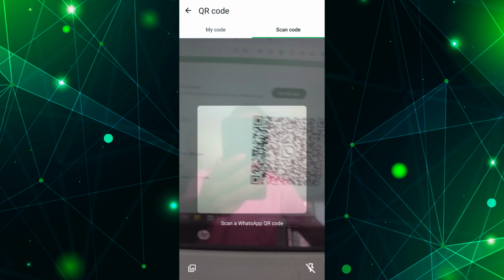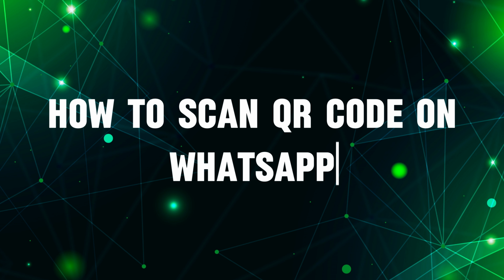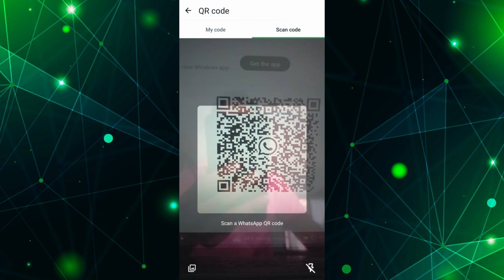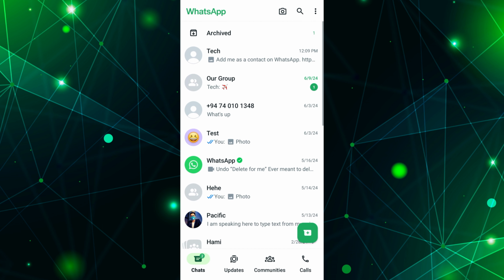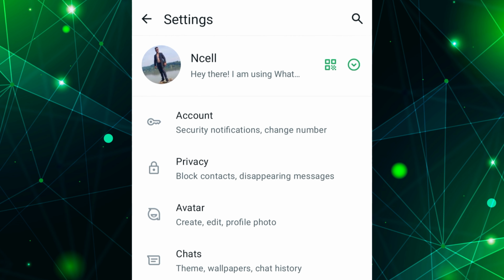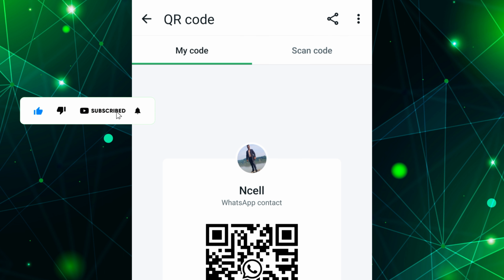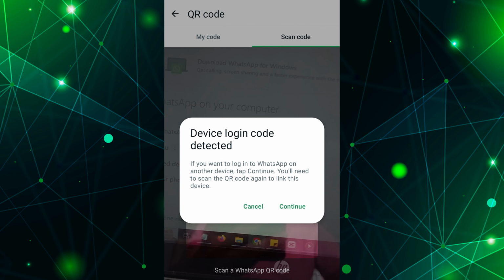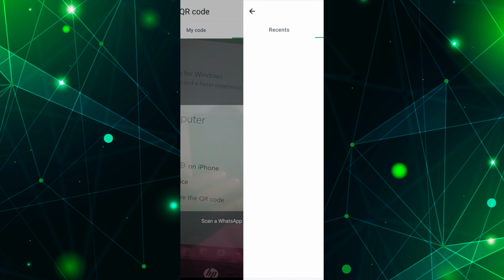How To Scan QR Code On WhatsApp | Scan WhatsApp QR Code On Phone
Do you want to scan the QR code on WhatsApp? You can scan a WhatsApp QR code on your phone with just a few simple steps.

In this short video tutorial, I will show you how to scan a QR code on WhatsApp. Just watch this video till the end.

Scanning a QR code on WhatsApp allows you to quickly and easily add new contacts or join groups by scanning a QR code shared by others.

It can also be used to connect your mobile WhatsApp account to your computer.

🔶STEPS🔶
To scan a QR code on WhatsApp,
1. Open the WhatsApp app on your mobile device.
2. Tap the three dots at the top right corner, and then tap "Settings."
3.  If you are using an iPhone, tap on "Settings" at the bottom right corner.
4. At the top of the settings, tap on the QR code icon next to your profile picture and your name.
5. Now, from the top of the screen, tap on "Scan code."
6. Point your phone scanner at the QR code displayed on the computer or another device.

Now, the app will automatically scan the QR code. This will add someone to your account or log you into WhatsApp Web. You can also scan group QR codes like this.

If you want to scan a downloaded or screenshot QR code, tap on the picture icon and select it from your device gallery.

By following these simple steps, you can easily scan a QR code on WhatsApp to add a new contact or link your account to WhatsApp Web.

- - - - - - - Similar videos:- - - - - - - - -

This Video Includes:
○scan WhatsApp web QR code in android phone
○how to to scan the QR code and login to WhatsApp
○how to scan WhatsApp group QR code
○how to scan WhatsApp QR code screenshot
○how to use WhatsApp scan QR code
○how to scan QR code send in WhatsApp
○WhatsApp QR code scan problem